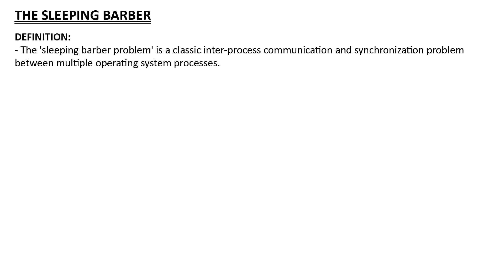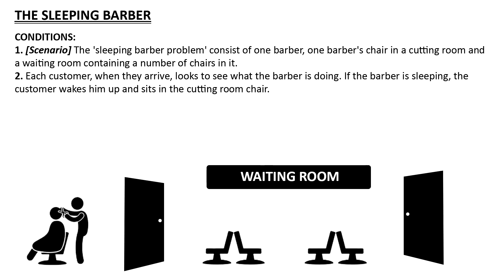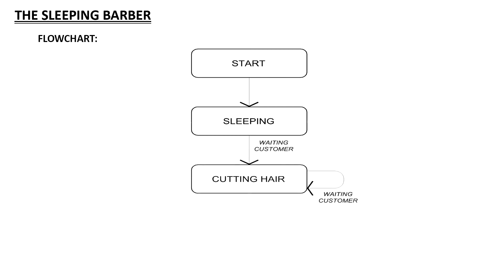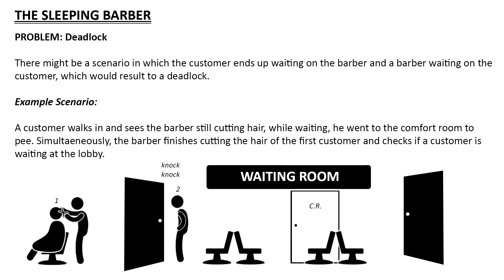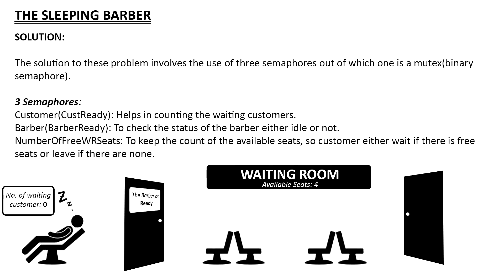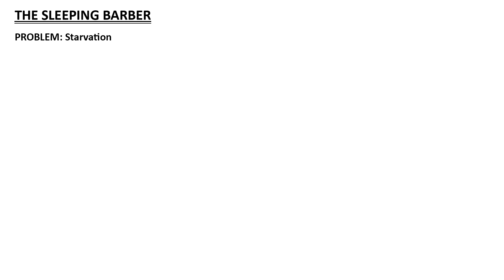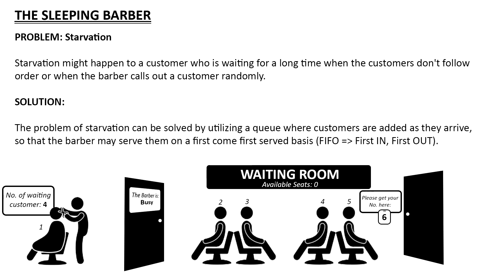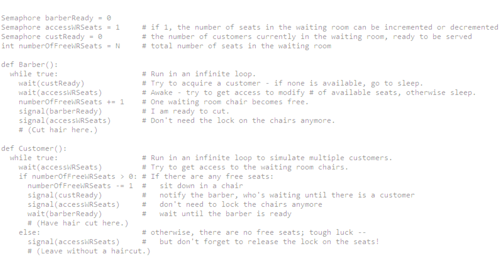A Simple Guide to "The Sleeping Barber" Problem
Online presentation of The Sleeping Barber Problem.